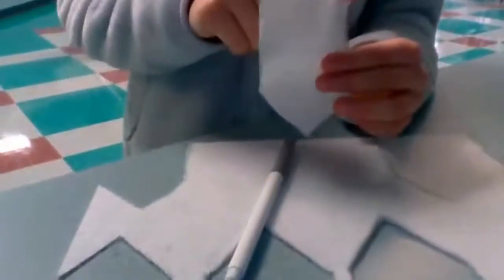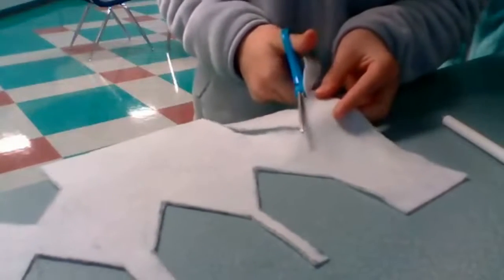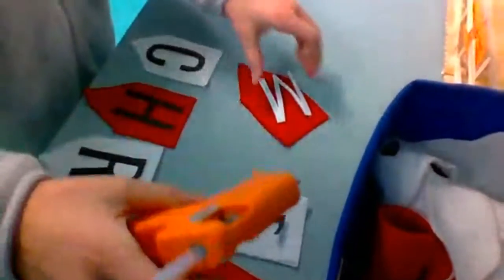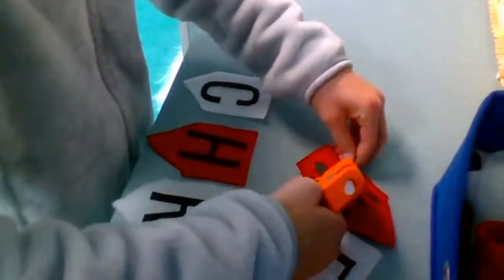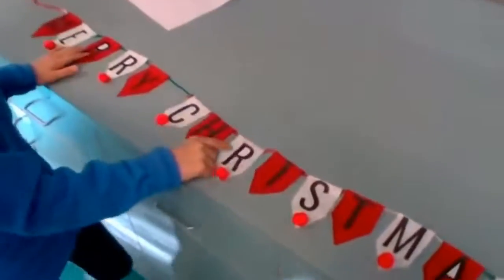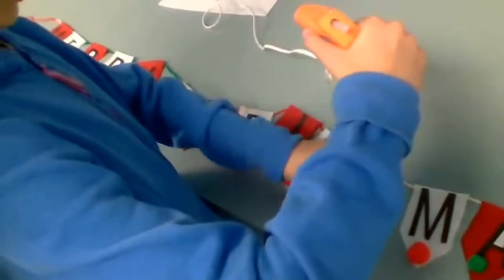RAMblings Shares a Banner DIY